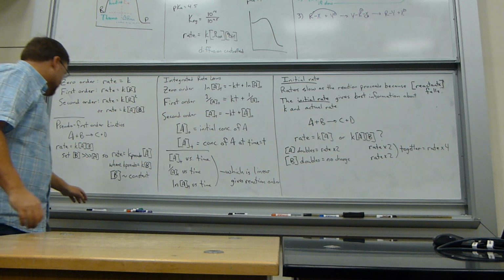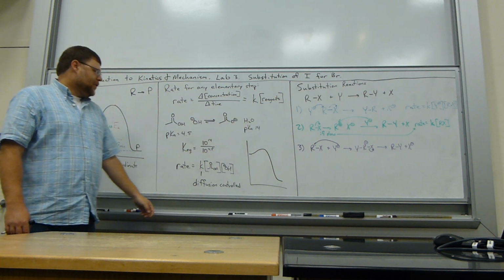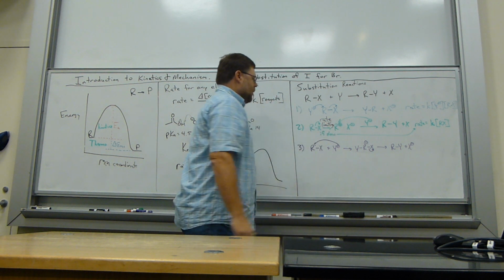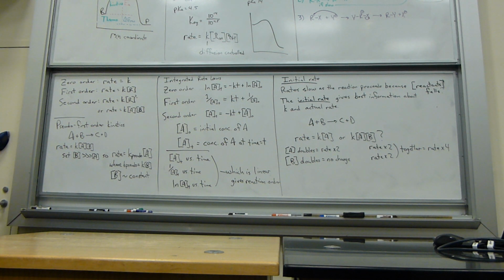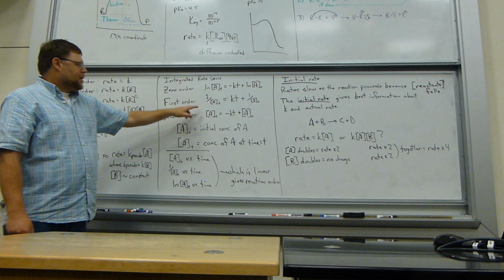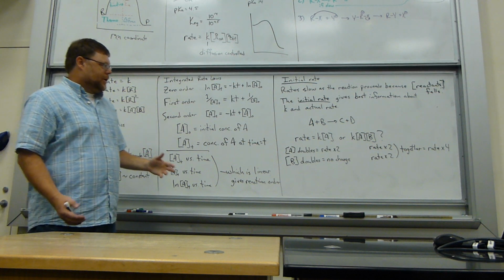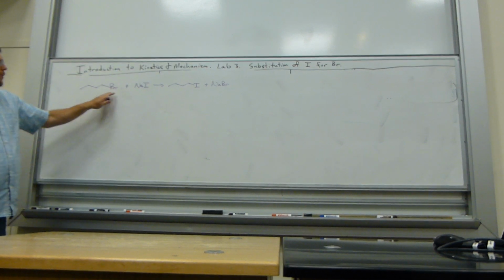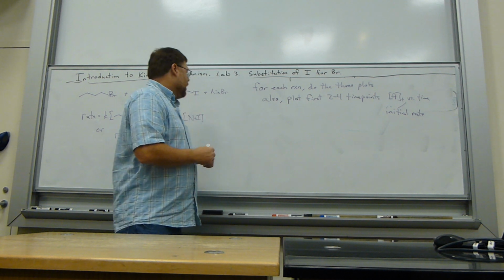October 25. NMR kinetics prelab Part 1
Covers reaction kinetics for substitution reactions. Please disregard dates as they apply only to the 2017 semester.